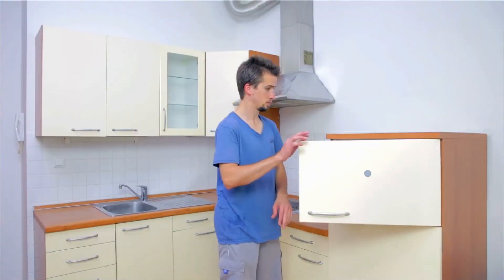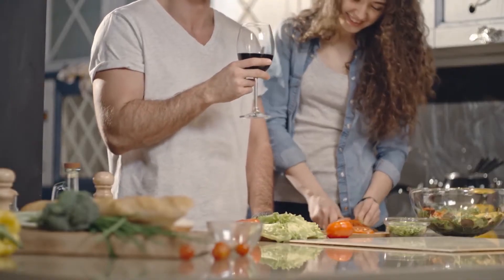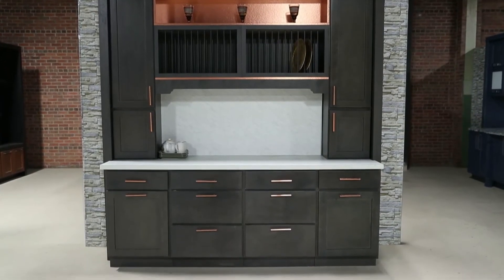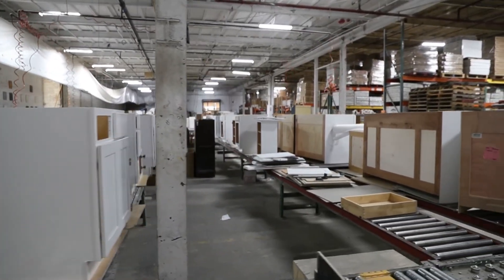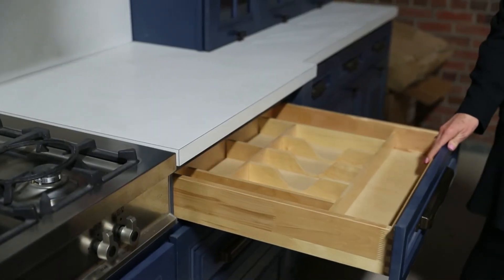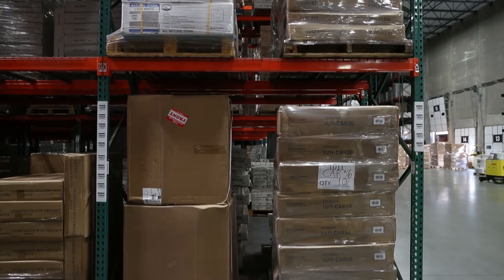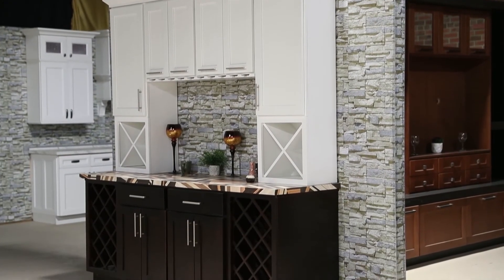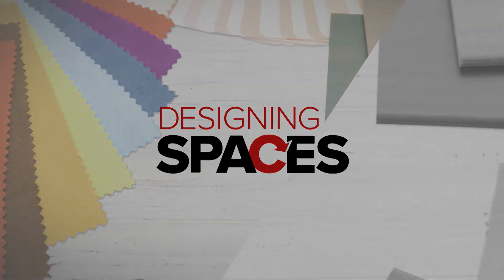How to Design a Beautiful Kitchen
If you’re looking to spruce up your kitchen, it’s time to consider ready-to-install cabinets from CNC Cabinetry. With a huge selection of designs and colors, it’s the easiest way to add some value to your home.

CNC Cabinetry is all about saving you time and money. That’s why their warehouse is fully stocked with budget-friendly cabinets for every kitchen. Plus, their options are all ready to ship within days. CNC Cabinetry gets you closer to your dream kitchen in way less time.

107128